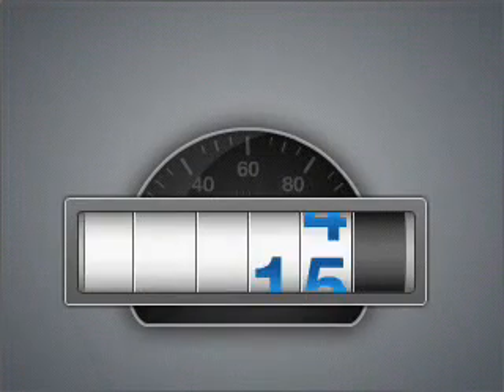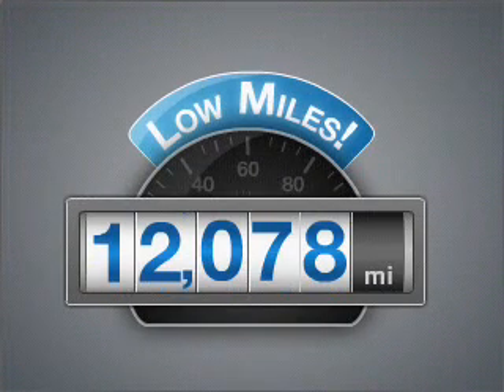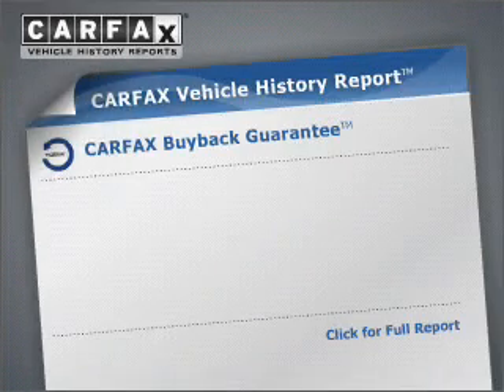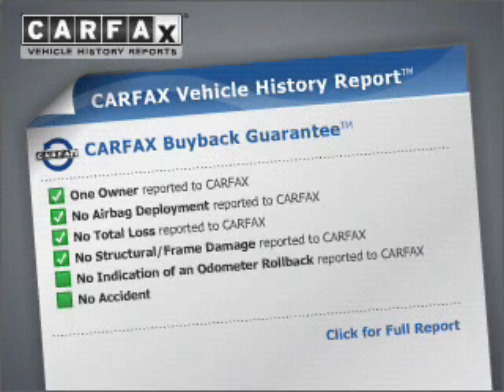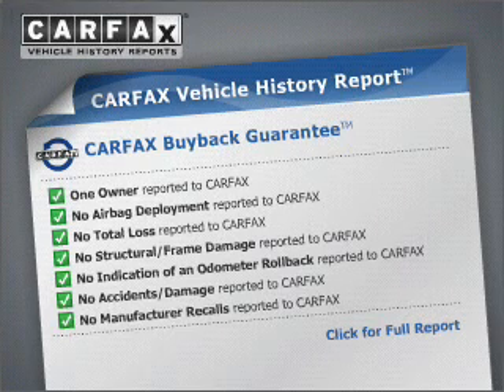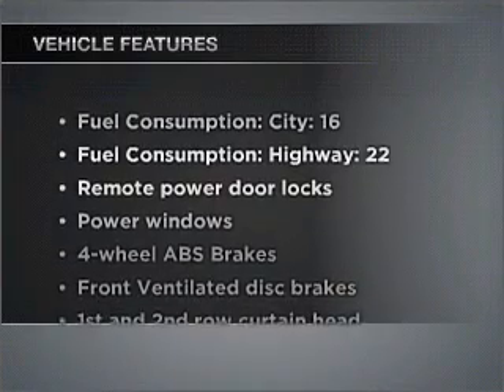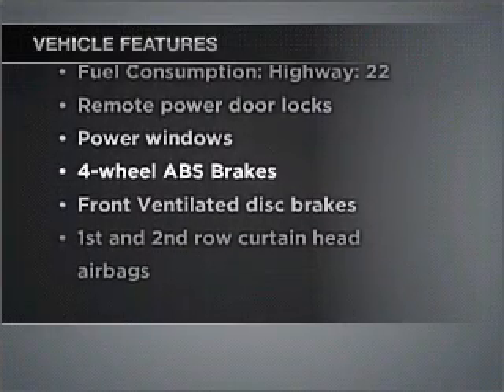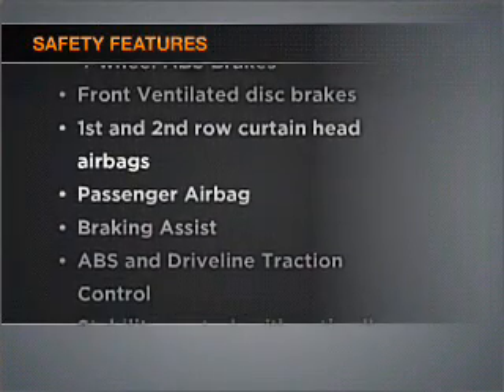2008 Jeep Liberty - Burlington MA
Year: 2008
Make: Jeep
Model: Liberty
Trim: Sport
Engine: 3.7 liter 6 cylinder 12 valve
Transmission:
Color: White
Mileage: 12078
Address:
62 Cambridge Street
Burlington, MA 01803